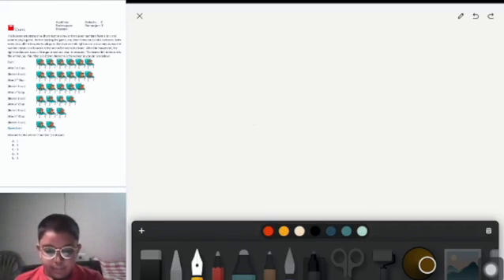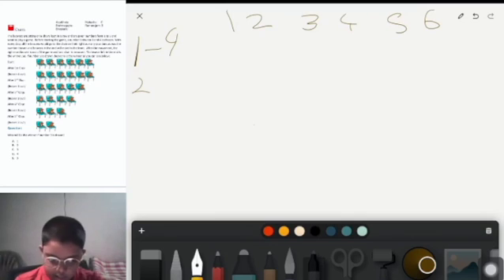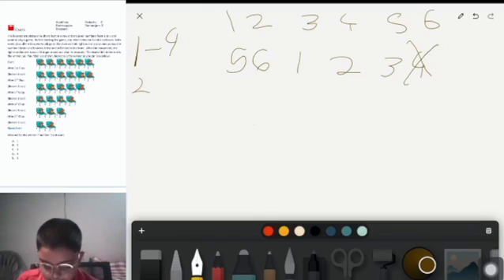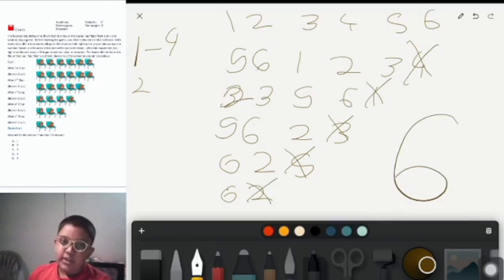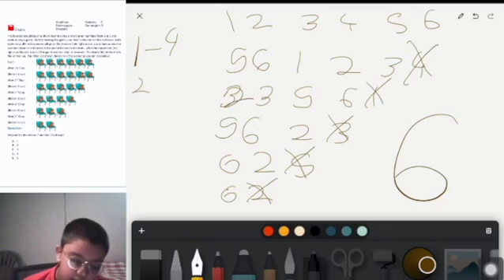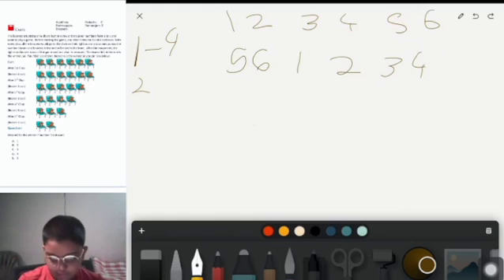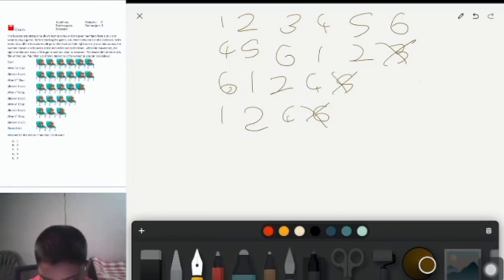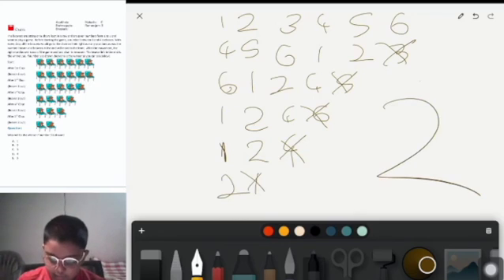Bebras problem solve 2021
Solution to Bebras problem explained by Sai Pranav Gandhi